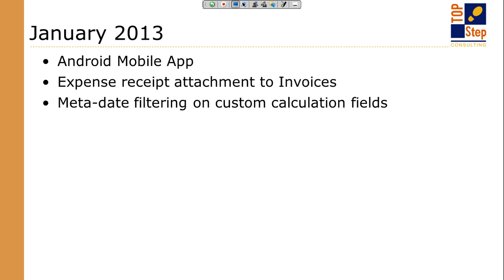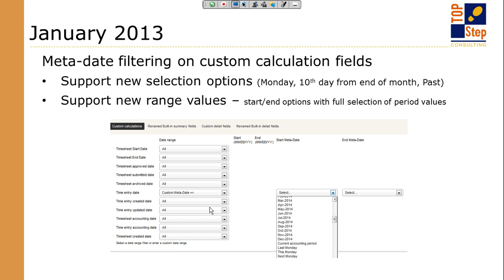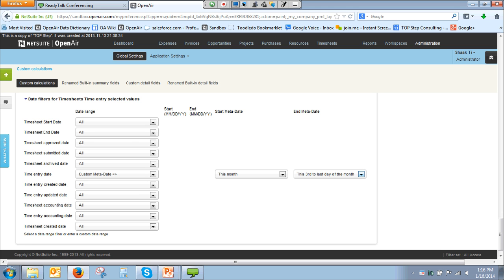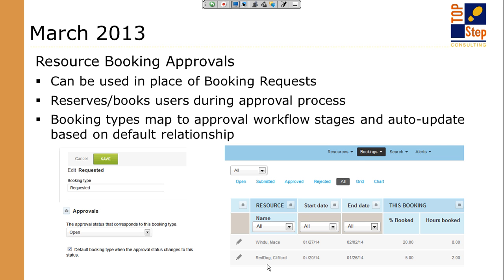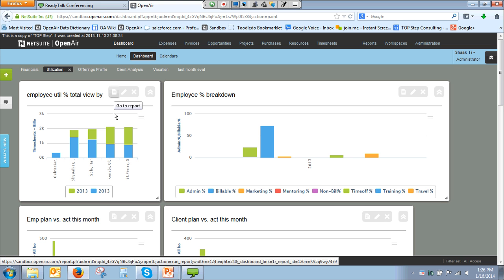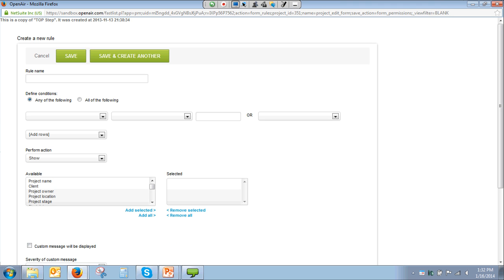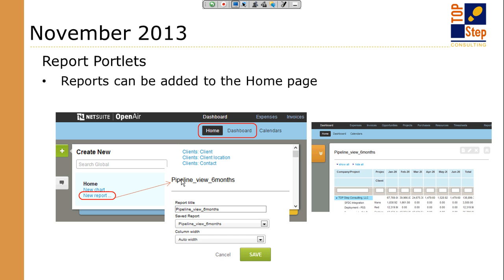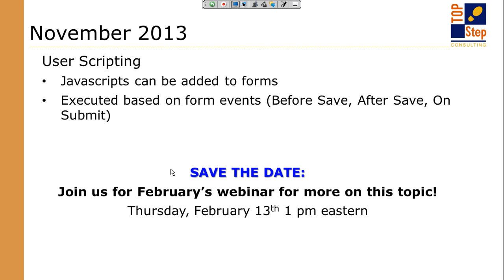OpenAir Expert Webinar Series: New Feature Highlights/Release Management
Originally recorded January 2014